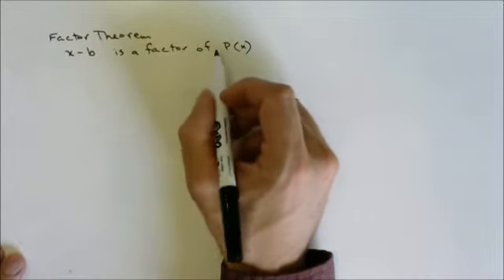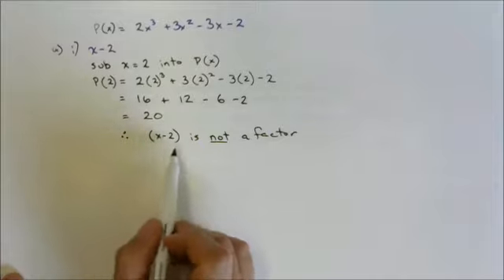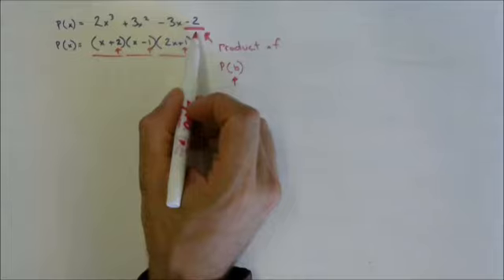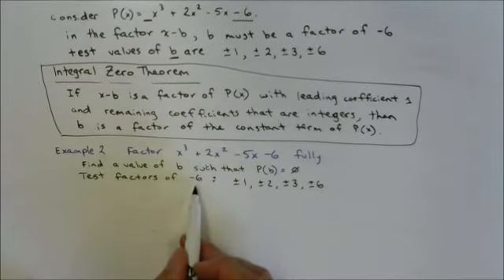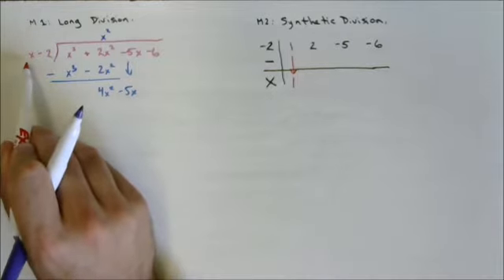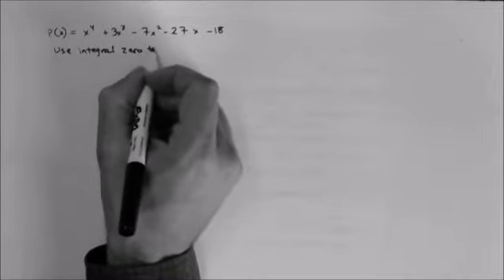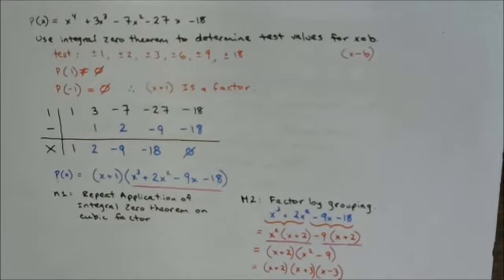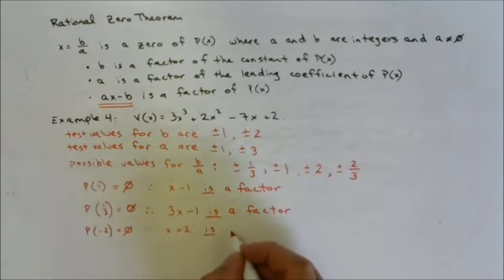2.2 - The Factor Theorem